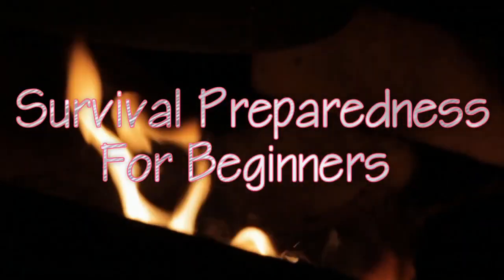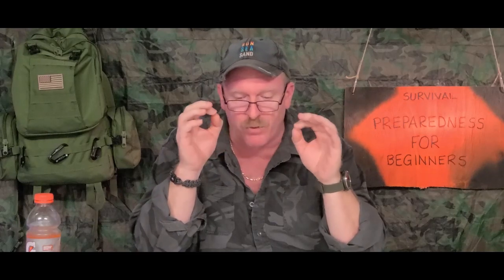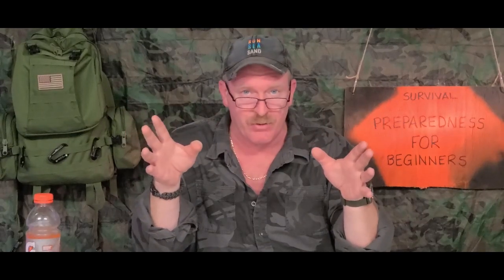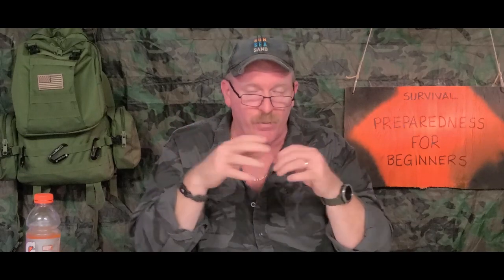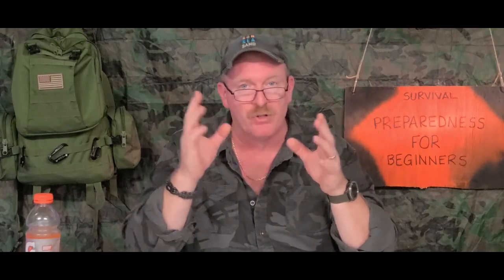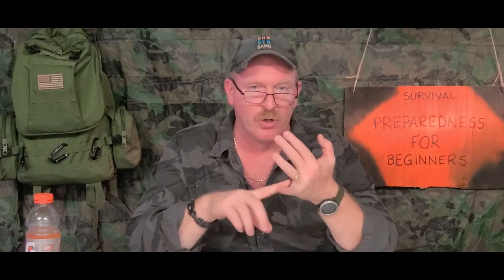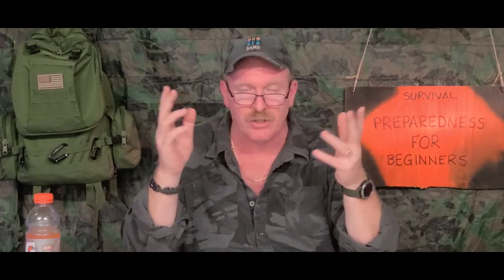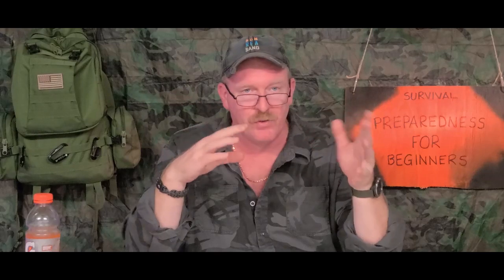How To Start Prepping Now: Where to begin what to do!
In this video you will learn on how to begin to start prepping for you or your families future! To give you good ideas how to start your prepping. My videos are to help the beginners to start to prepare for them and there family's, how to have food water and survival supplies on hand for any type of situations. To show you how even if you are on a budget you can do this for you or a family. To give you knowledge as a beginner to succeed in preparedness for you and your family.